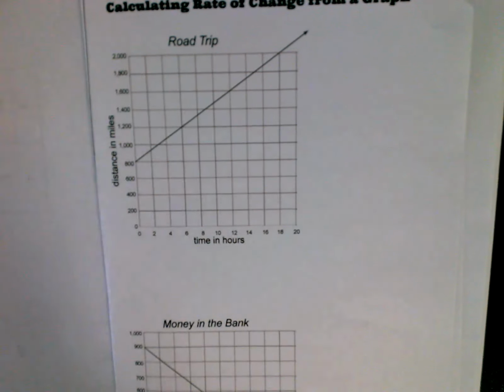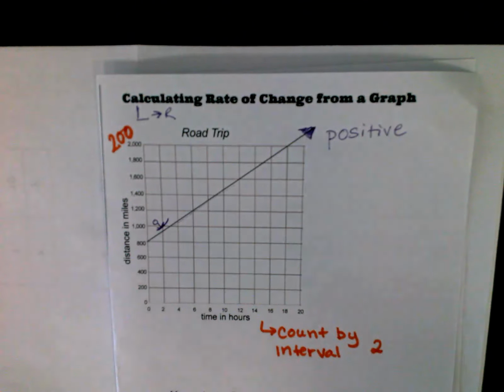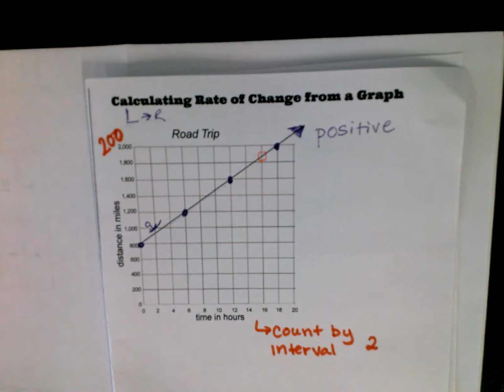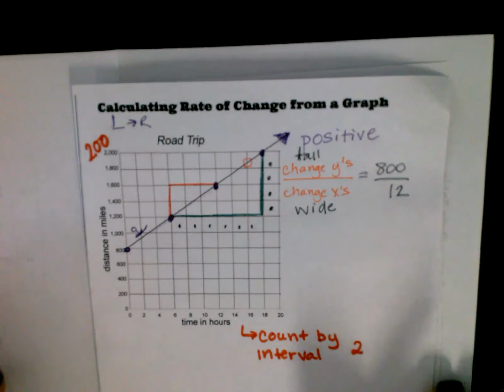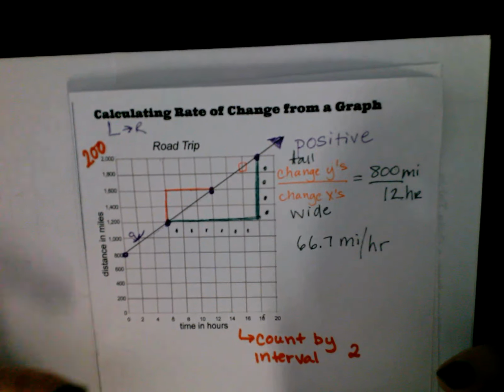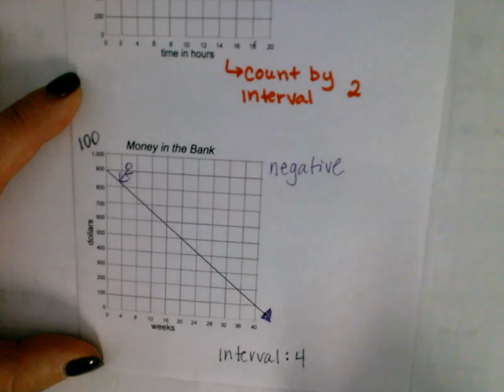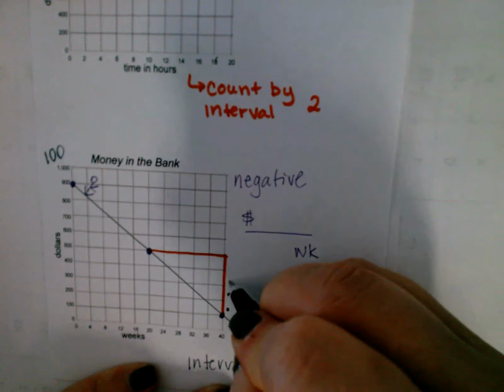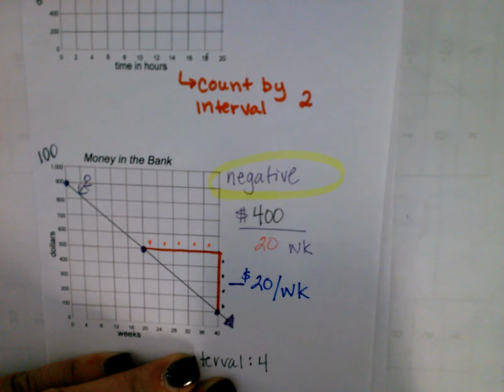Calculating Unit Rate from a Graph (2 Situations)